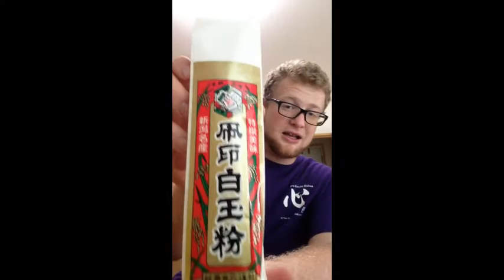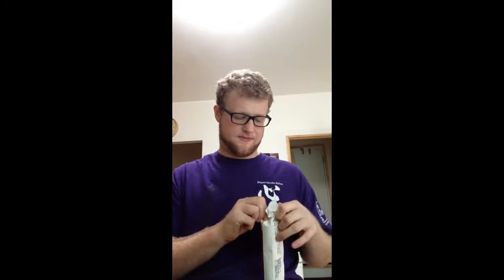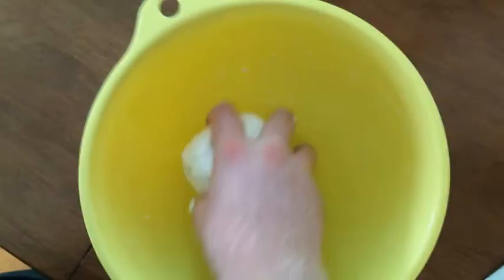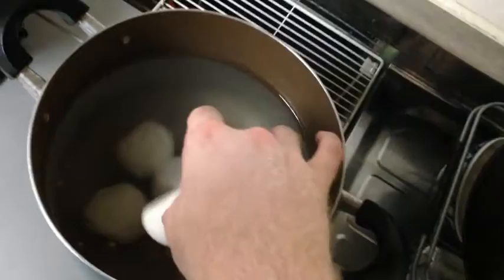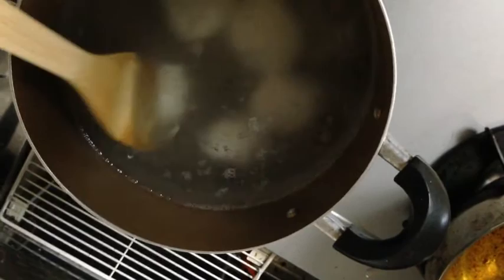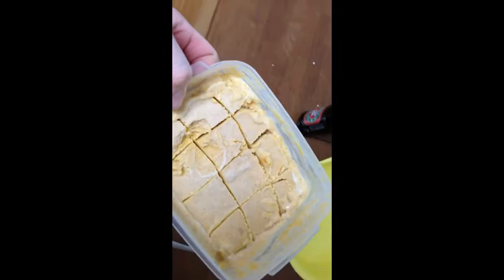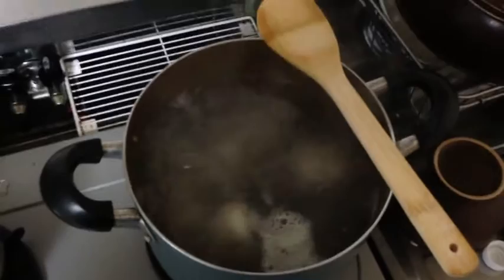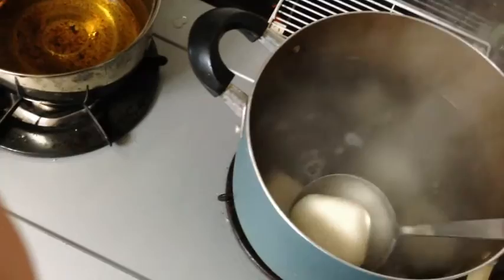Ice Cream Mochi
My attempt at a tradition Japanese food (with a VERY mid-western USA filling). Very good end result, much to everyone's surprise.